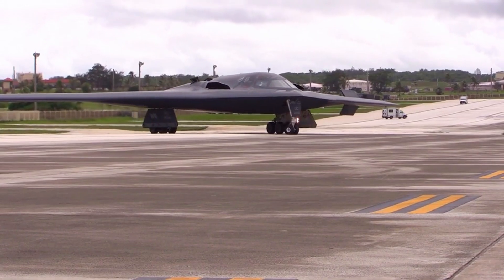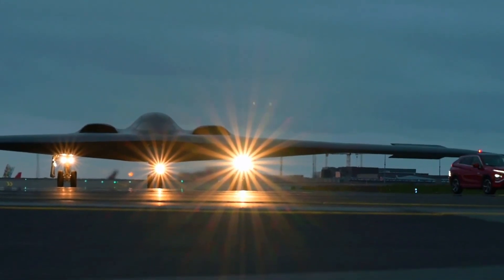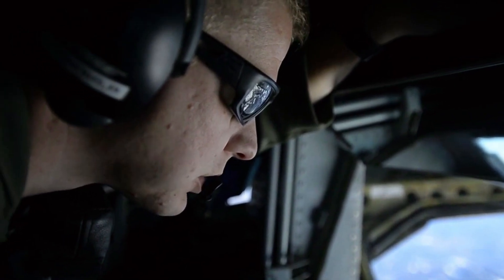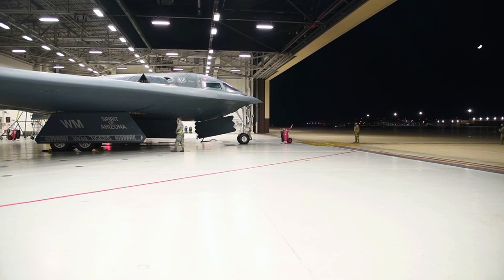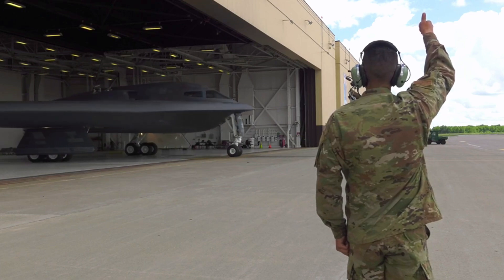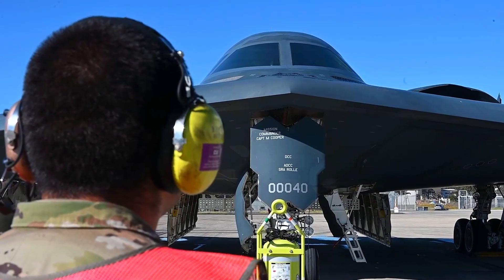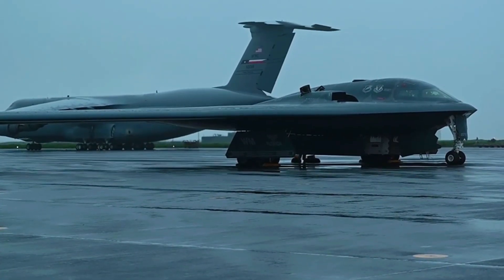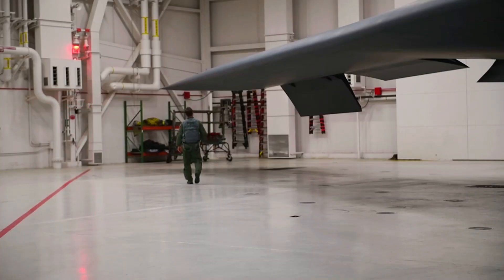Peeking into Stealth Technology: The Greatness of the B-2 Spirit Strategic Bomber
Welcome to the Military System Channel! In this video, we will thoroughly discuss the B-2 Spirit, one of the most advanced and most secretive fighter aircraft ever made in the history of military aviation.

The B-2 Spirit, or often referred to as the "Stealth Bomber," is a symbol of United States air power and superiority in modern warfare. With a unique design and advanced technology, this aircraft is capable of carrying out strategic missions with a high level of success.

Development History

The development of the B-2 Spirit began in the late 1970s when the United States Air Force was looking for a way to overcome the increasingly sophisticated Soviet air defense system.

Flying Wing Design

One of the most striking features of the B-2 Spirit* is its flying wing design without a clear tail or fuselage. This aerodynamic shape minimizes radar signature and provides exceptional stability and the ability to carry a large payload.

Stealth Technology

The main advantage of the B-2 Spirit lies in its stealth technology. The aircraft is equipped with radar-absorbing materials and special coatings that reduce radar reflection. The unique shape of the aircraft is also designed to reduce its visibility on enemy radar, making it almost undetectable.

Avionics and Weapons Systems

The B-2 Spirit is equipped with advanced avionics systems that allow pilots to control the aircraft with high precision, as well as weapons systems that are capable of destroying targets effectively.

First Operation
The B-2 Spirit was first used in combat during the Kosovo War in 1999. This aircraft managed to destroy important targets with high precision without being detected by enemy radar.

Missions in Afghanistan and Iraq

After the terrorist attacks of September 11, 2001, the B-2 Spirit played a key role in military operations in Afghanistan and Iraq, destroying Taliban and Al-Qaeda facilities, as well as Iraqi military infrastructure.

Strategic Role

In addition to being used in combat operations, the B-2 Spirit also plays a strategic role in maintaining the global balance of power. With the capability to carry nuclear weapons, the B-2 is a key part of the United States’ nuclear triad, providing a strong deterrent against potential nuclear threats from other countries.

High Cost

One of the biggest challenges in developing and operating the B-2 Spirit is its extremely high cost. Each B-2 is estimated to cost more than $2 billion, making it one of the most expensive fighter aircraft ever built.

Technical Issues

Throughout its development and operation, the B-2 Spirit has faced a number of technical issues. Its complex stealth systems require intensive maintenance, and any damage could affect the aircraft’s ability to remain undetected.

The Future of the B-2 Spirit: Modernization and Maintenance

Despite being in service for more than two decades, the B-2 Spirit continues to be updated with the latest technology to ensure its capabilities remain relevant in modern warfare.